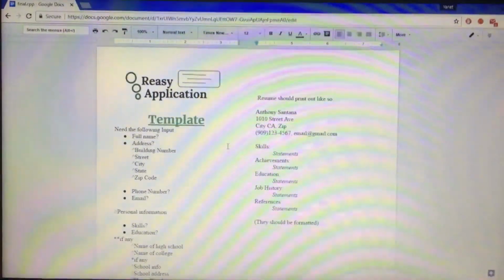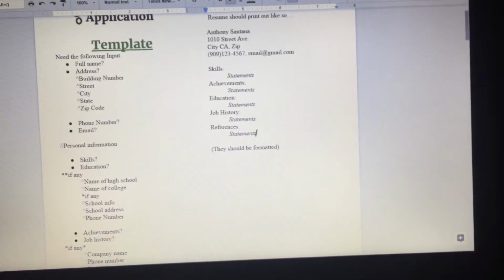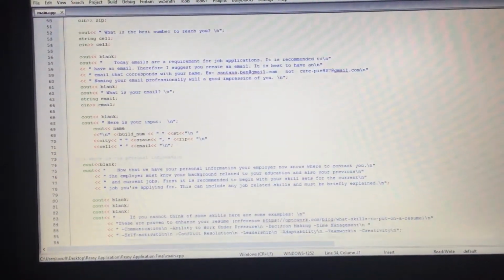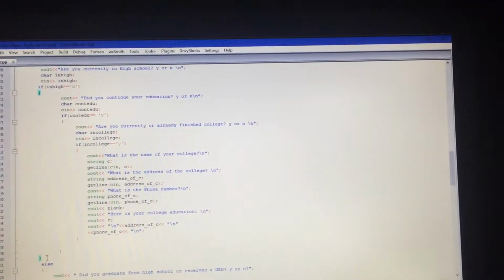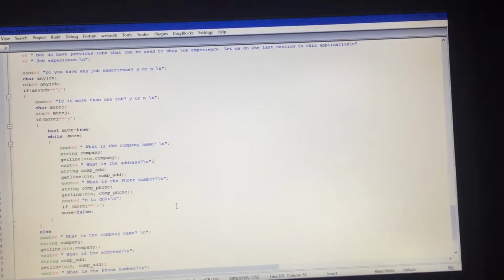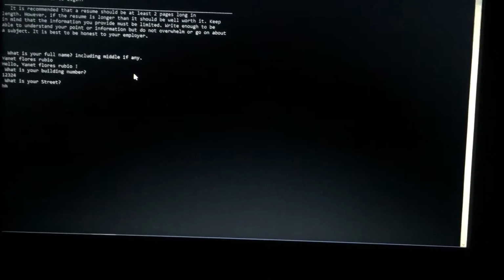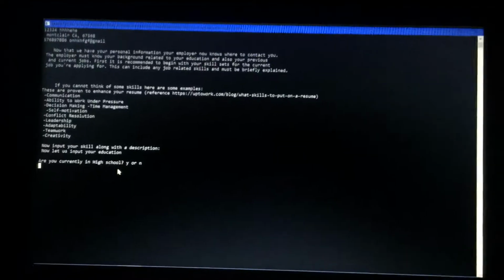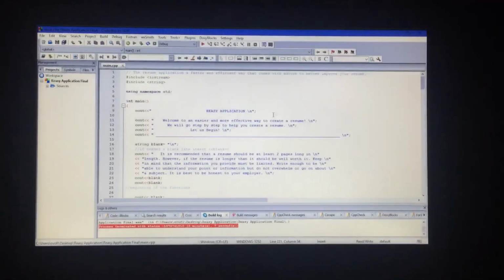COMPSCI 1-Final Project, Reasy Application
Ready Application
An easier way to create a resume taking you step by step with advice.